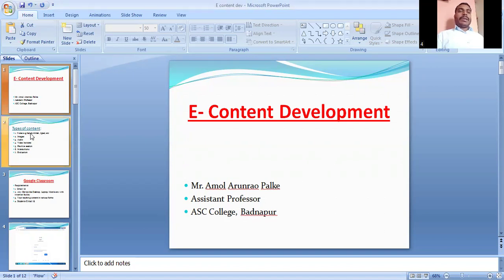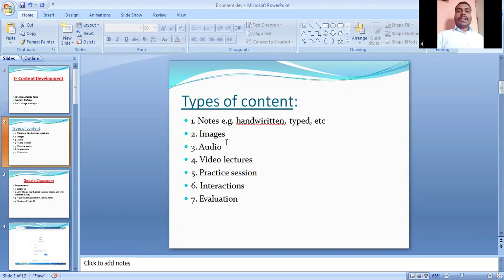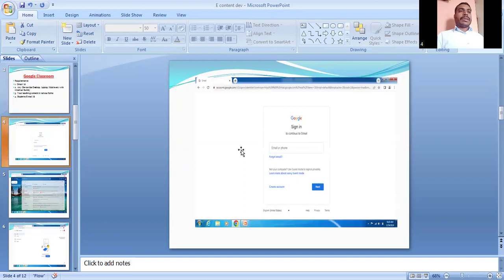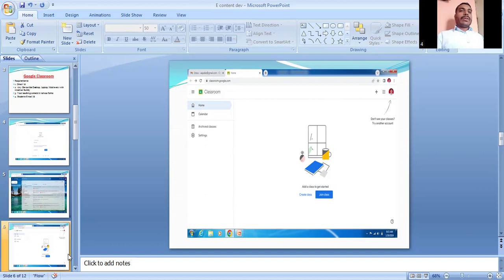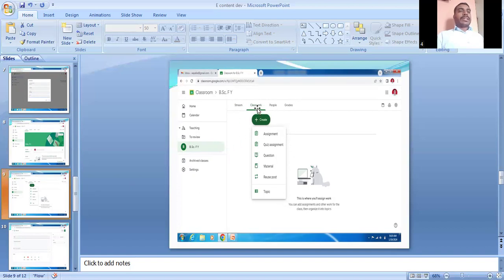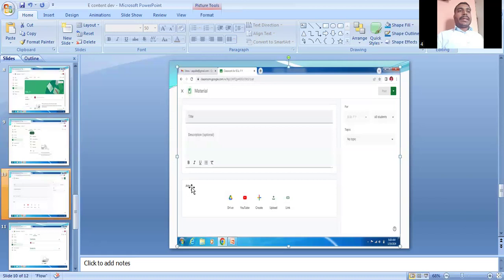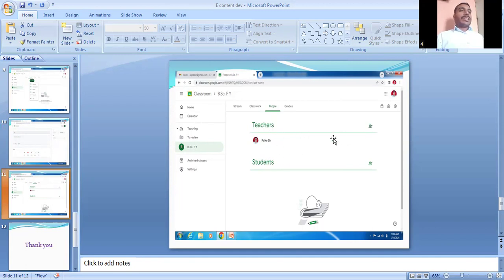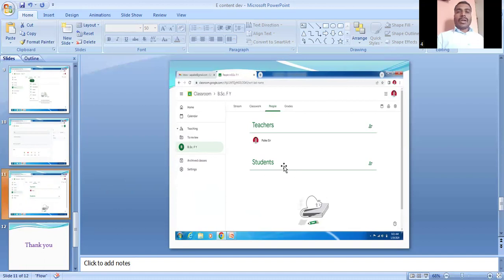seminar on e content